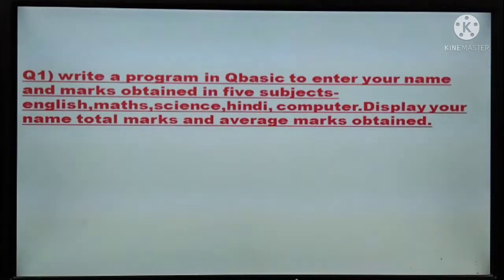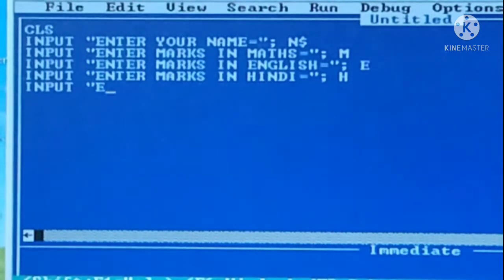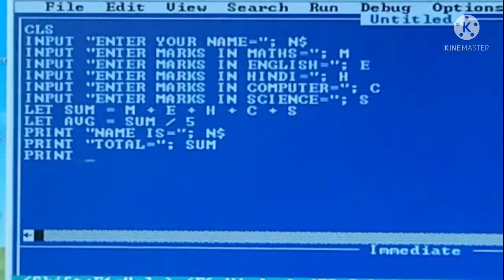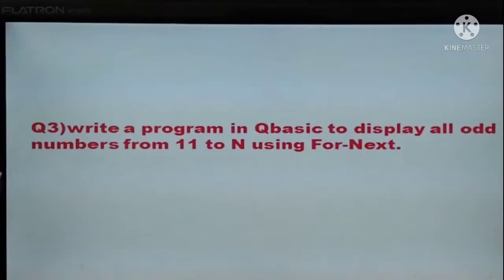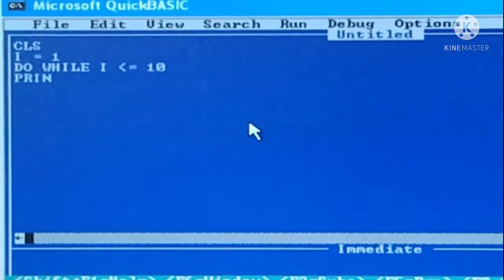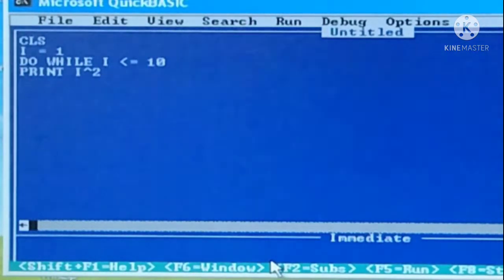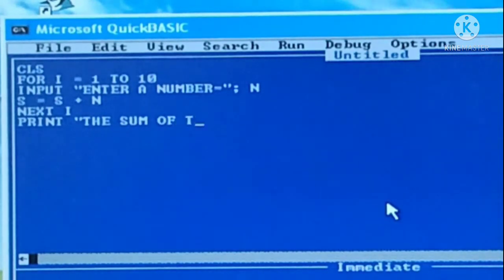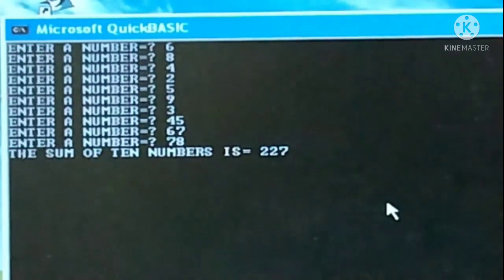Qbasic important solved programs Qbasic Loops For-Next loop While-wend Loop Do-While loop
Qbasic important solved programs Qbasic Loops Qbasic For-Next loop Qbasic While-wend Loop Qbasic Do-While loop Qbasic Counter Method how do I start programming in Qbasic what are Qbasic commands Qbasic programming how to use Qbasic in windows Qbasic commands Qbasic statements Write a program in Qbasic run a program in Qbasic save a program in Qbasic creating a new program file in Qbasic writing running saving a program in Qbasic variables commands/statements PRINT END CLS INPUT REM LET